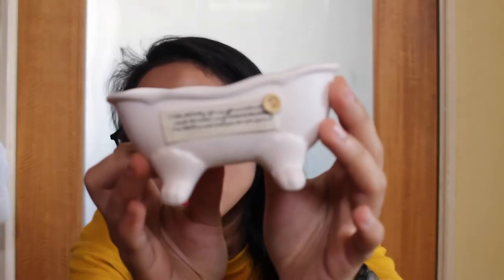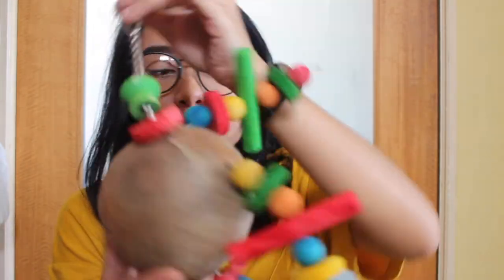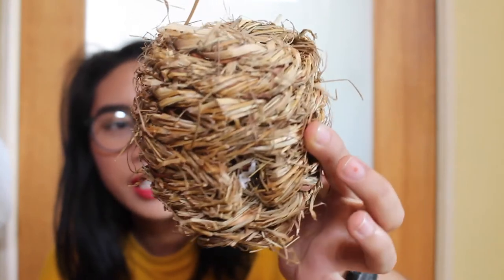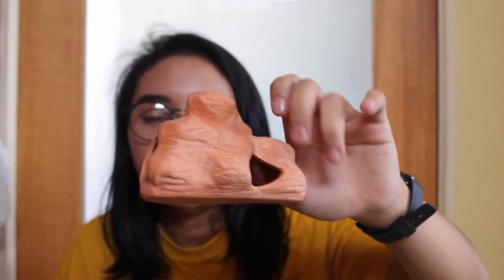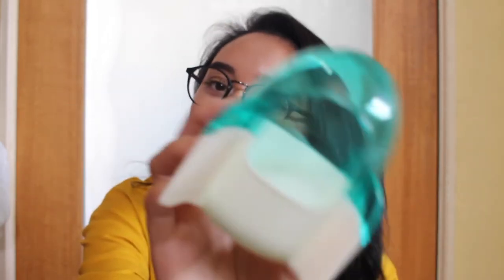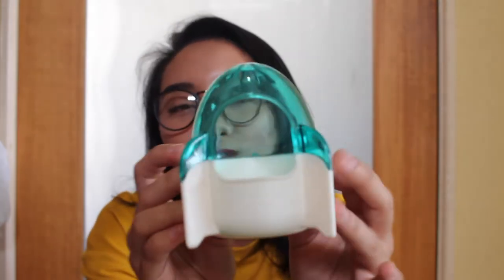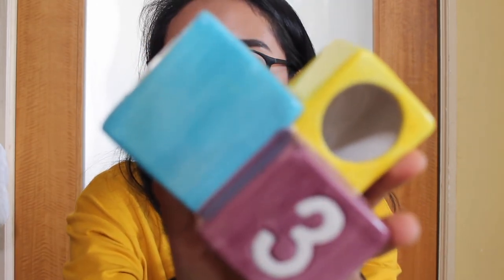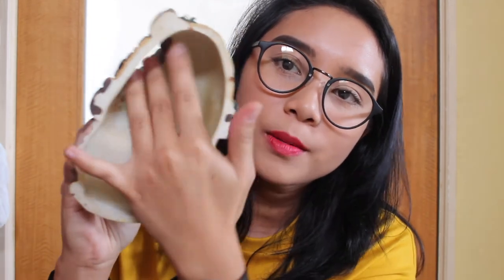All My Hamster Hideouts